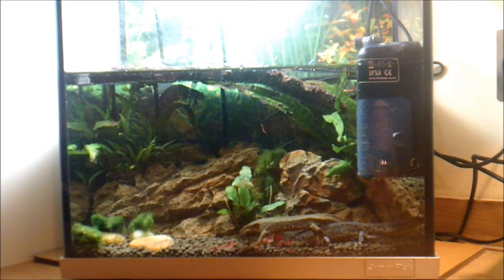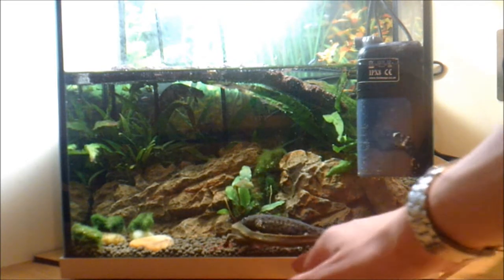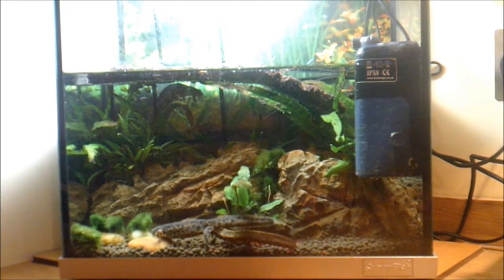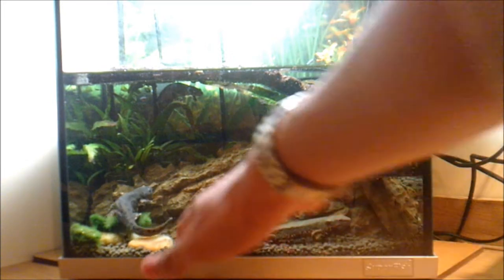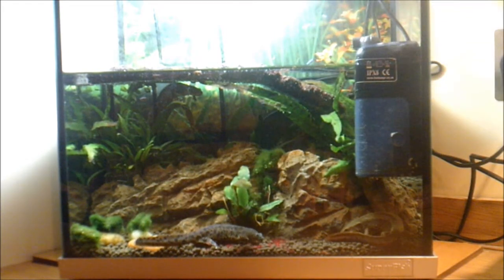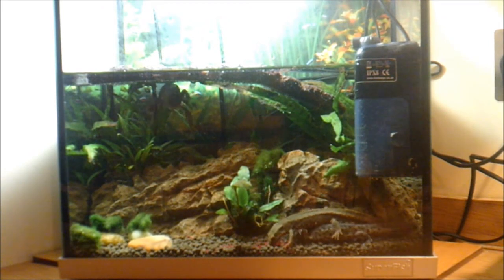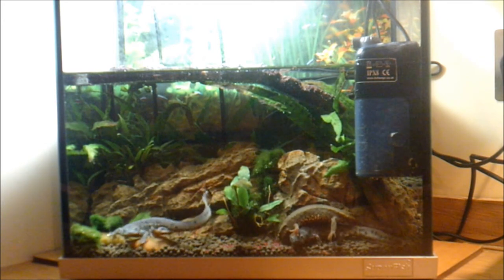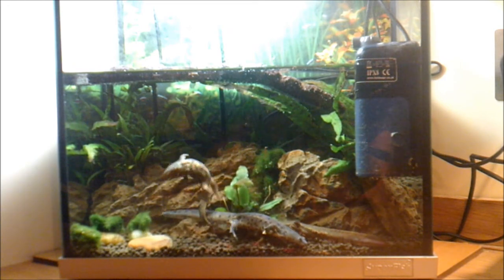Newt Planted Aquarium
A quick short video on my new planted newt aquarium , with two spanish ribbed newts and a fire-bellied newt.